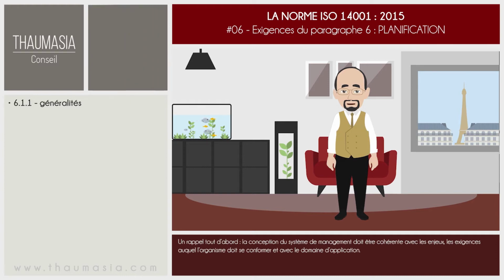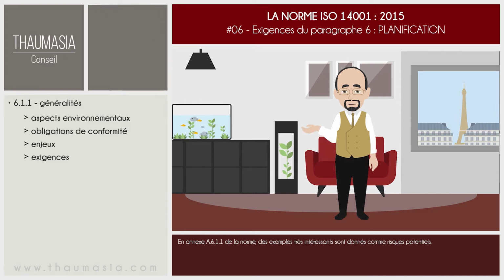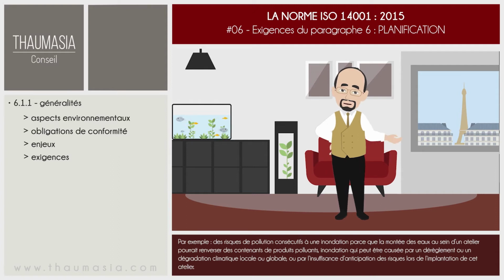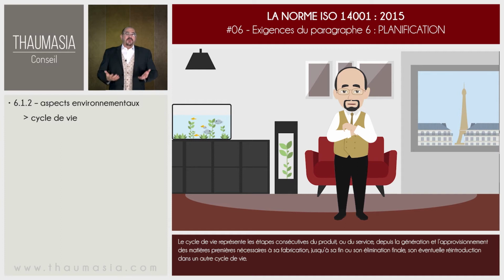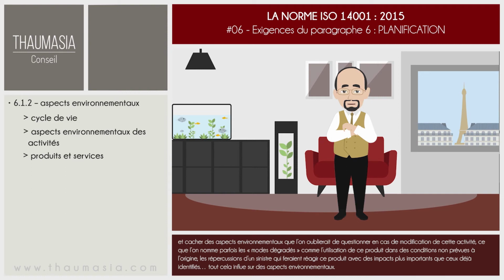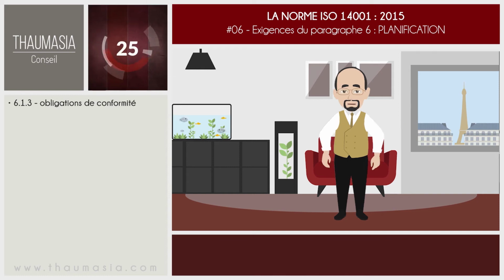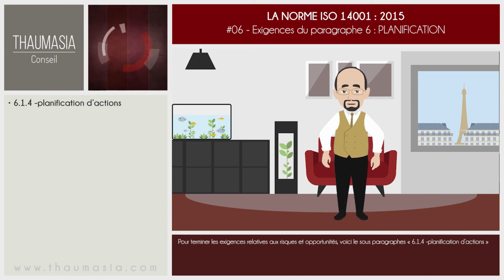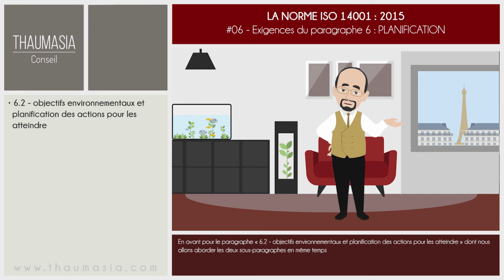ISO 14001 #06 – Requirements of Paragraph 6: PLANNING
This video presents the requirements of the ISO 14001